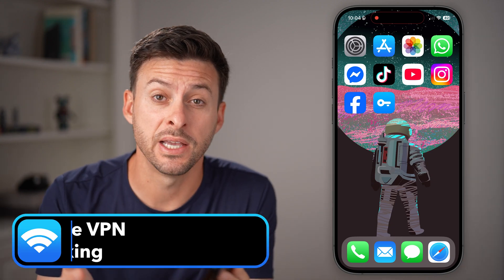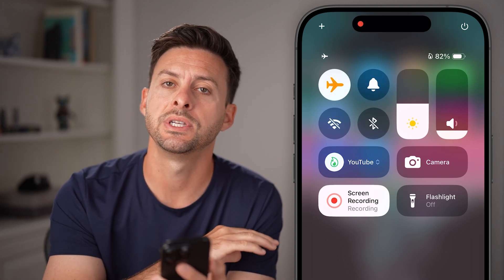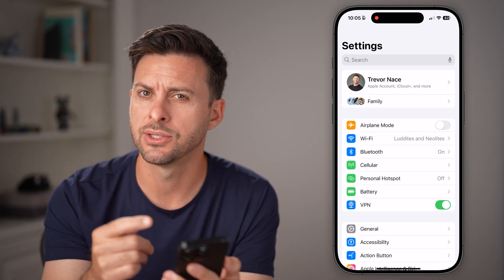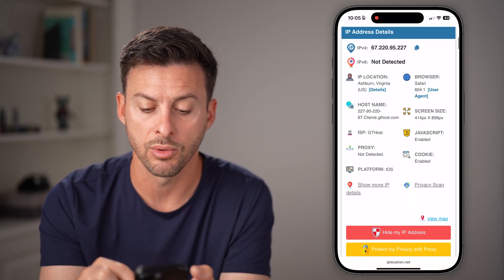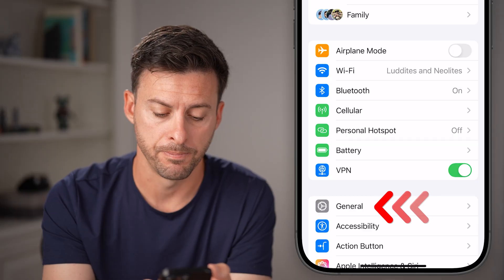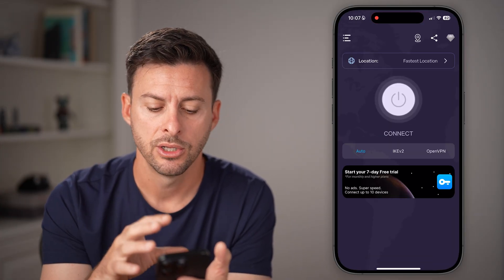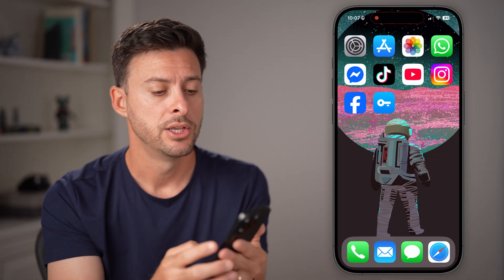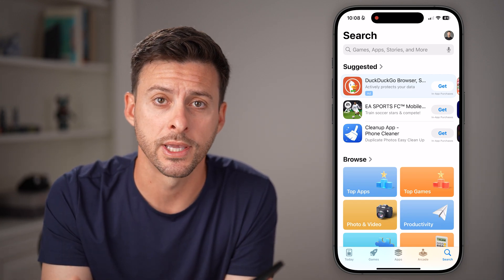How To Fix VPN Not Working On iPhone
Here's how to fix your VPN if it's not working on your iPhone or keeps disconnecting.